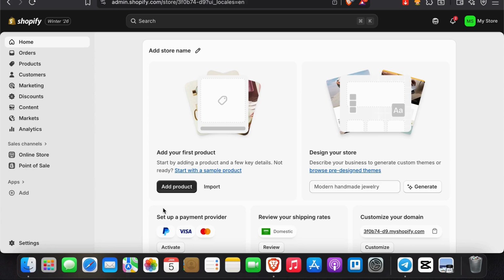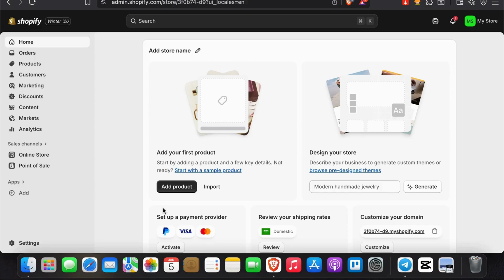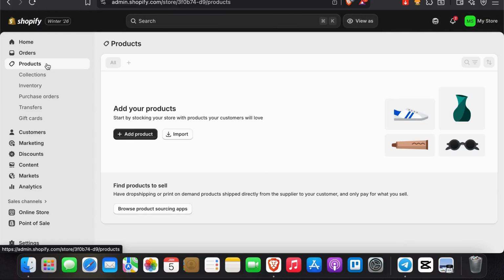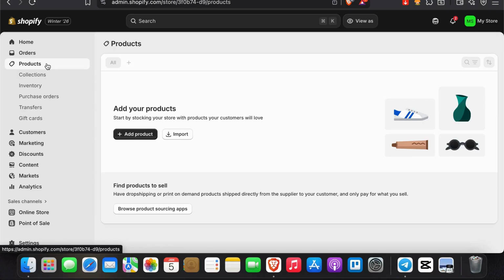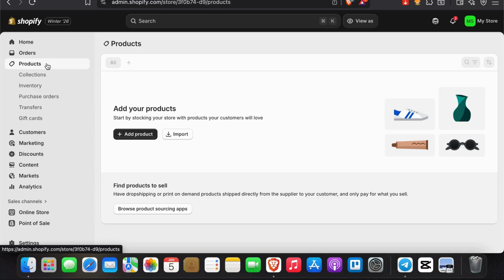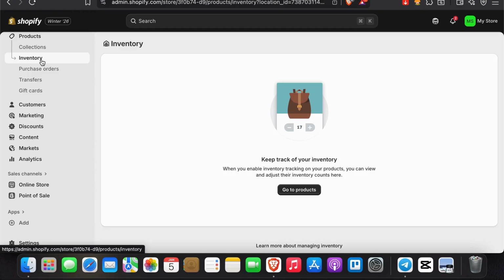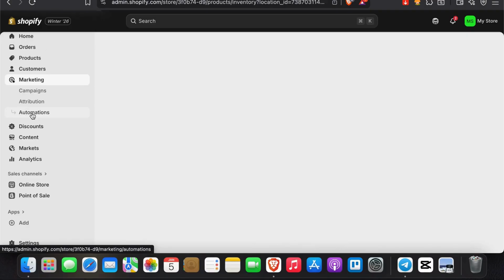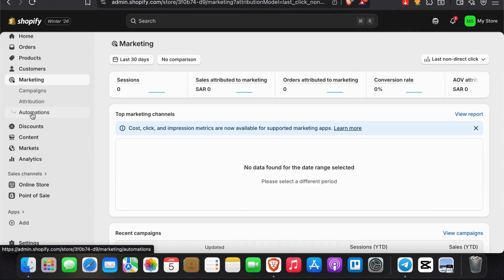7 Ways To Maximize Shopify Profit Margins – 2026 (Complete Walkthrough)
Running a profitable Shopify store isn’t just about getting more sales—it’s about keeping more of what you earn. In this complete 2026 walkthrough, you’ll learn how to maximize your Shopify profit margins using proven strategies that work for both beginners and growing stores.

This video breaks down smart pricing tactics, cost-cutting methods, supplier optimization, and conversion improvements that directly impact your bottom line. You’ll also see how small changes in operations, product selection, and customer experience can significantly increase profits without increasing ad spend.

By the end of this guide, you’ll have a clear understanding of how to boost your Shopify profit margins in 2026 and build a more sustainable, high-profit eCommerce business.